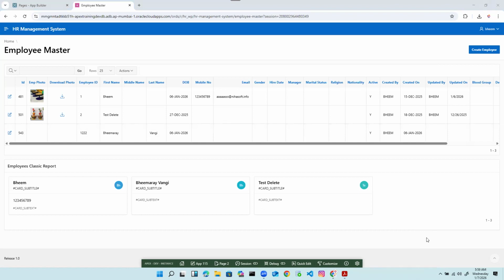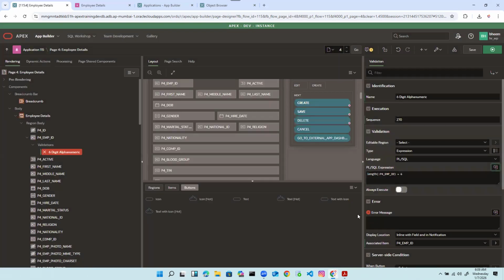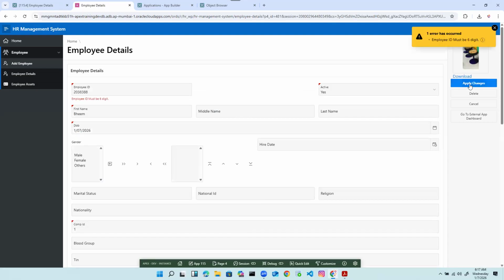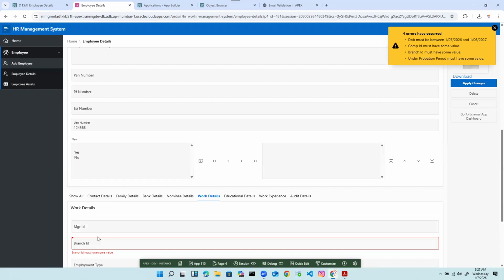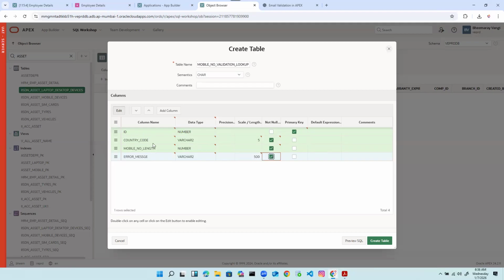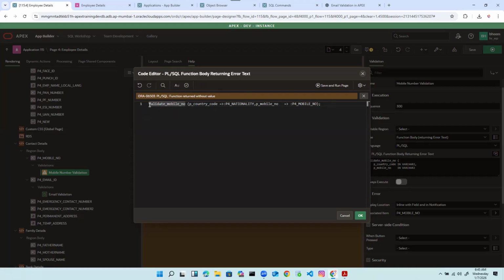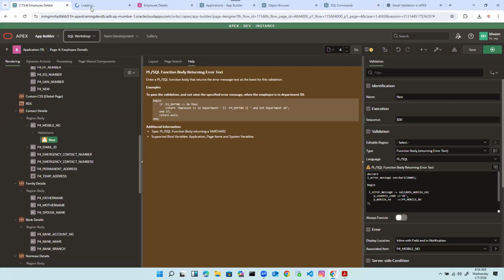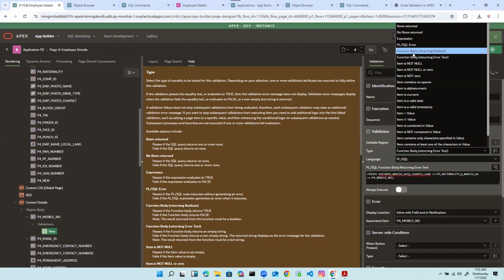Validations in Oracle Apex | Nihasoft Training | For Booking WhatsApp +91 8197217721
🎓 Oracle APEX Training – February Batch
We are starting our next Oracle APEX Training batch in February with step-by-step guidance, real project use cases, and industry best practices.

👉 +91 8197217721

Message us to get:

Course syllabus

Batch timings

Fees details

Demo session info

Happy Learning & Keep Building with Oracle APEX 🚀